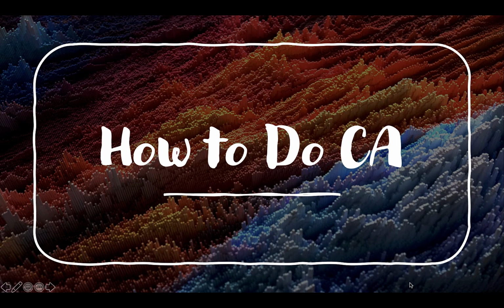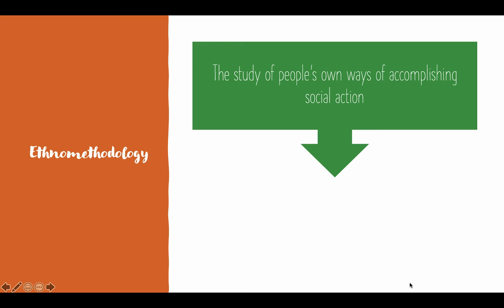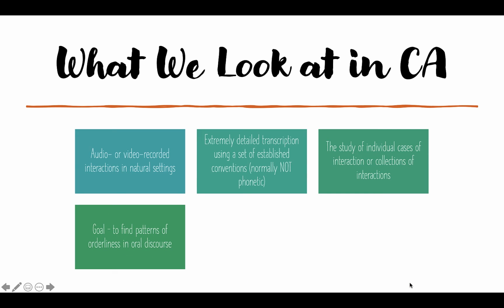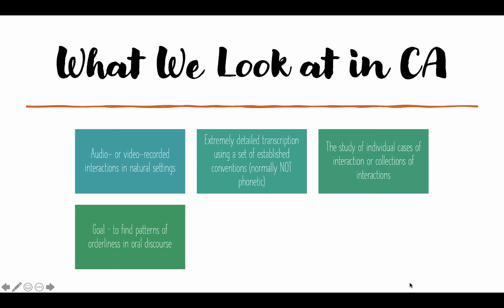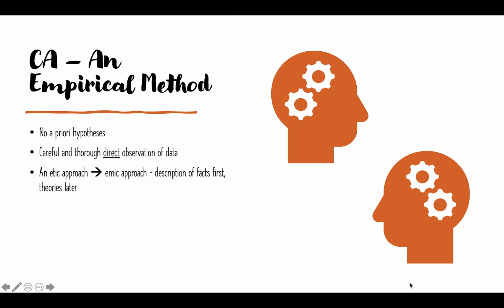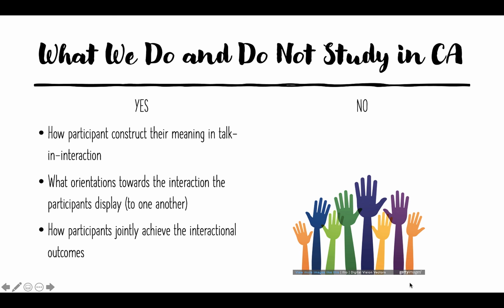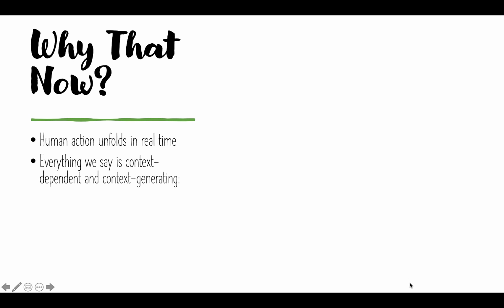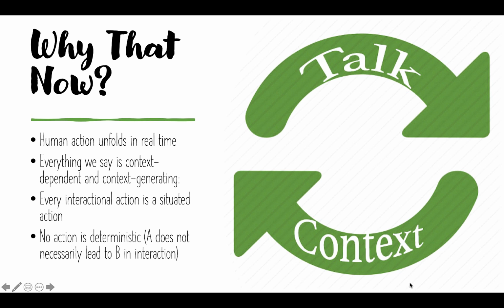ENG 4221 - CA: Lecture 2, Part 1 - How to Do CA